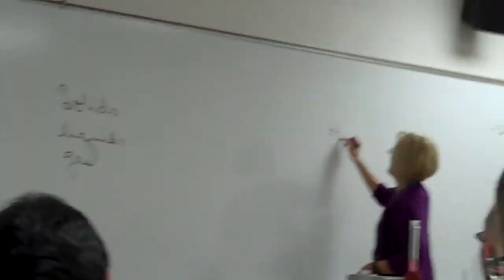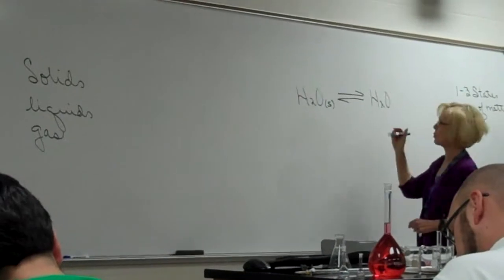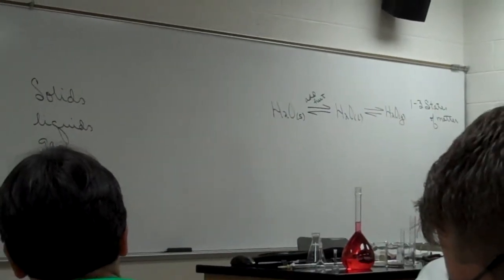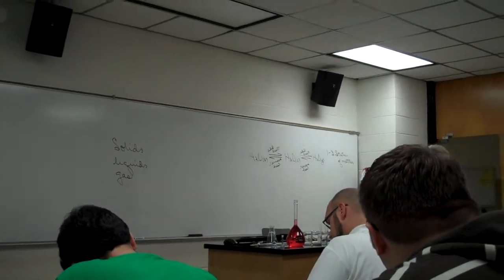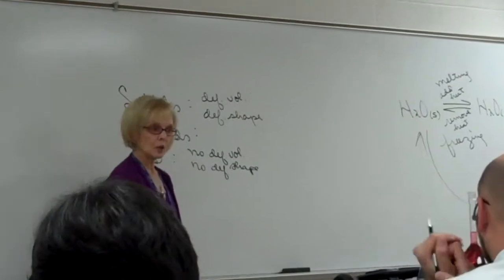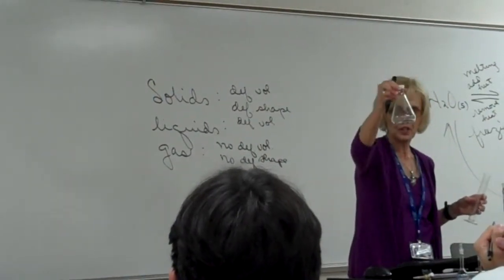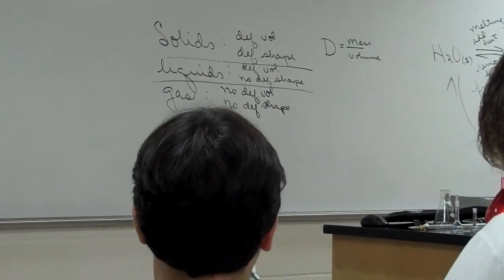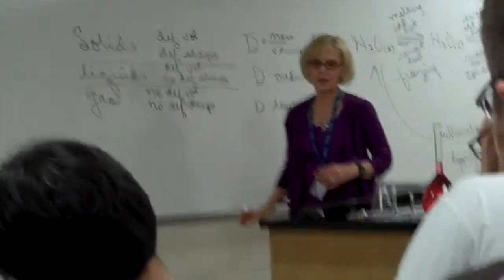Chemistry. Jan 25th part 3